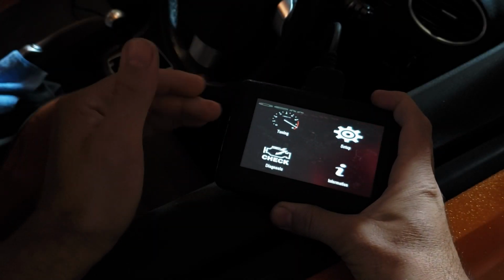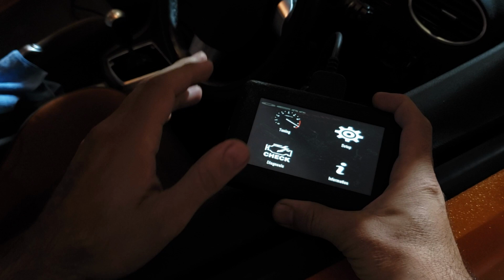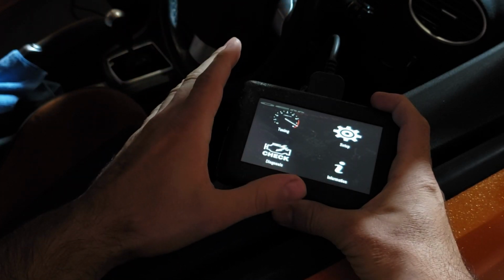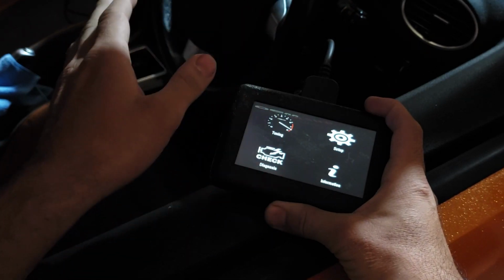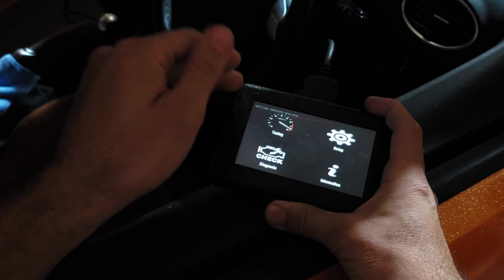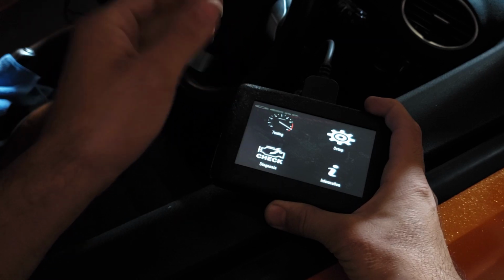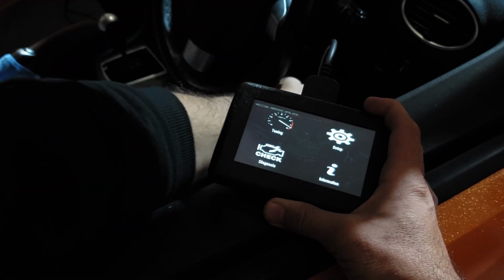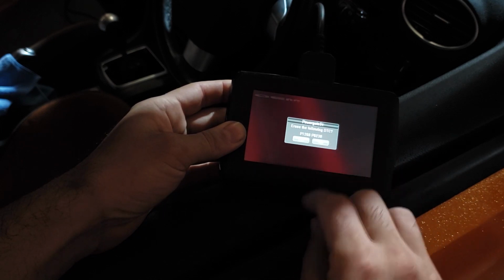How to use OEM Denied PWG3 Handset to read DTCs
Quick run down on how to read fault codes/DTC/Diagnostic trouble codes using a PWG3.
NOTE: Tune handsets will ONLY communicate with engine ECU/PCM. It will not communicate with ABS, BCM/GEM or SRS modules. You will need to use a workshop level scan tool to communicate with other modules.